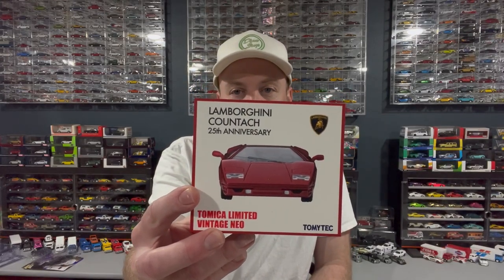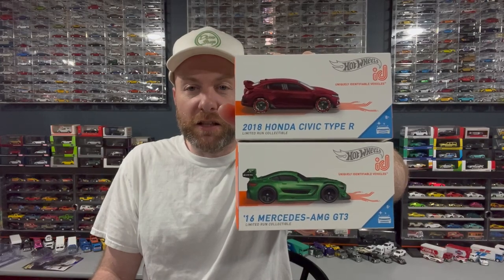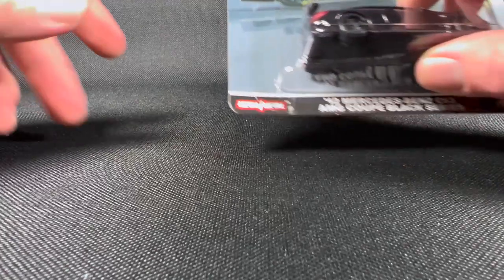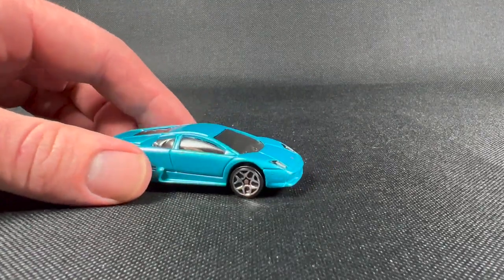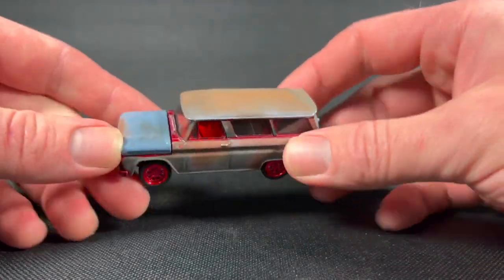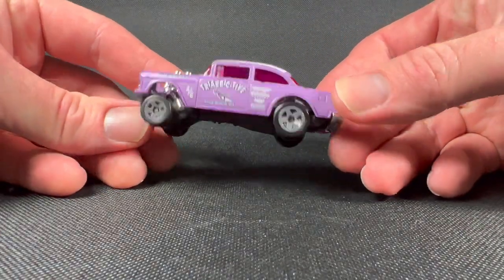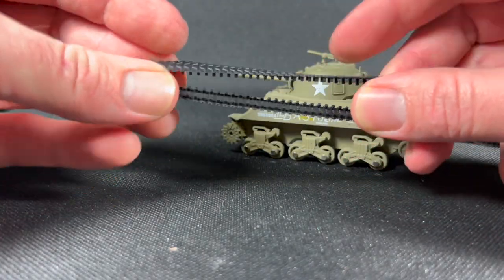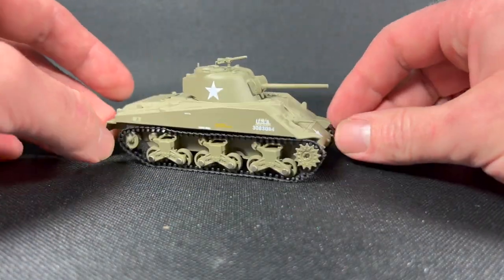Diecast Weekly Ep. 312 - Car Culture Chase, Ultra Red, TLV Lamborghini, and much more...